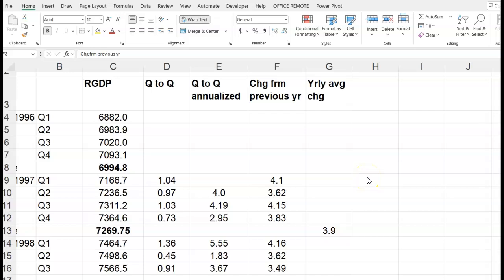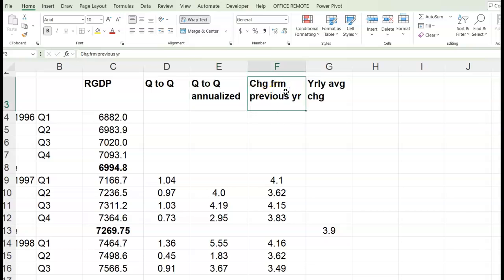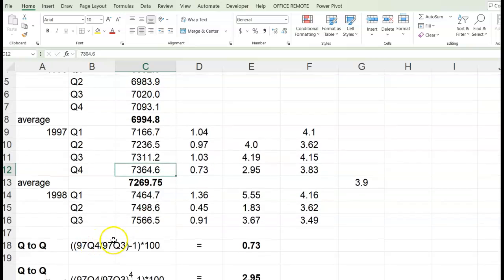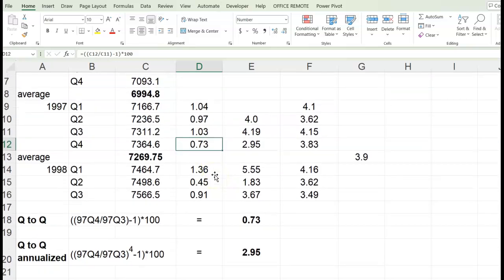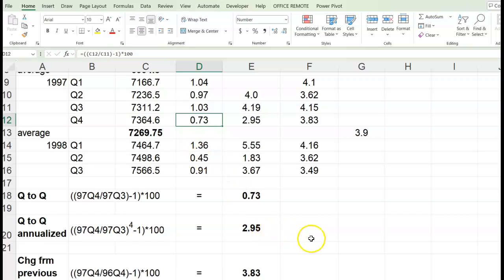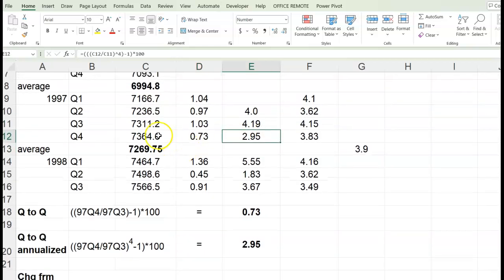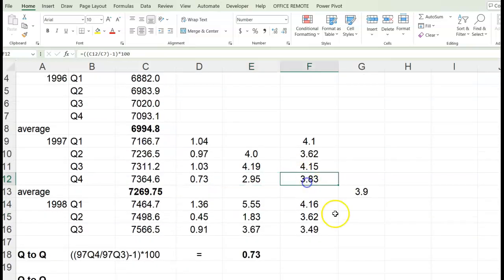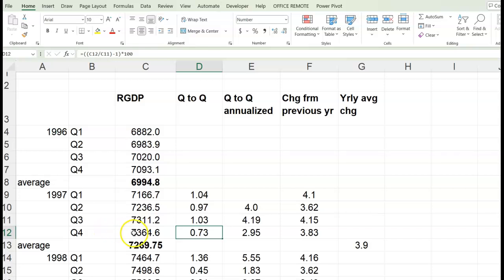Calculating Rates of Change